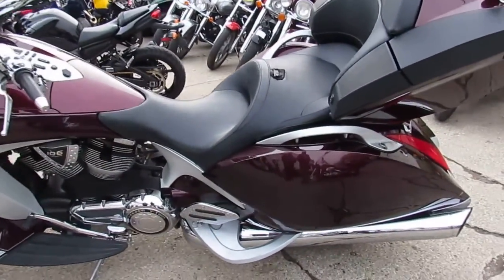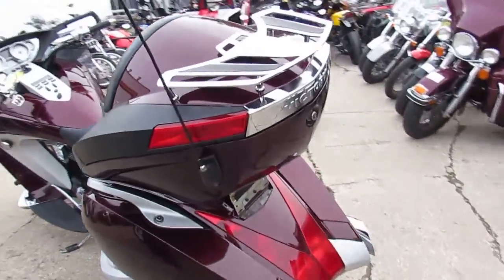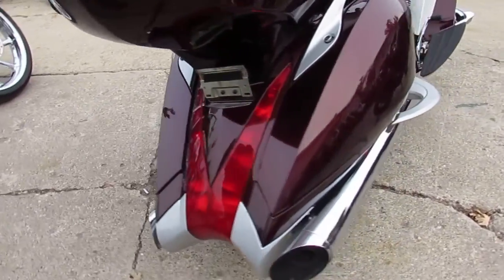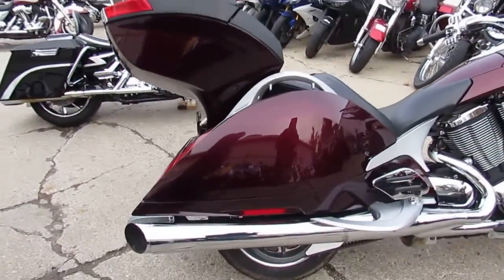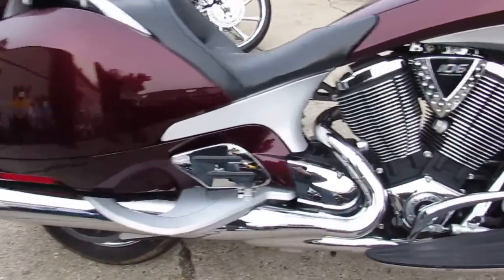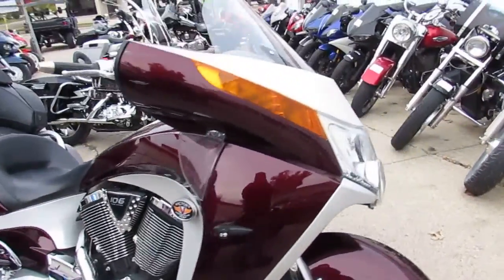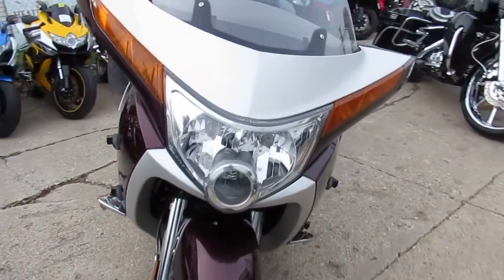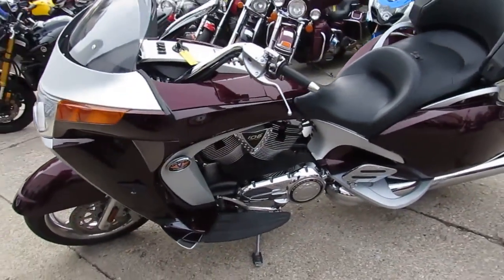2009 Victory Vision Touring U3102